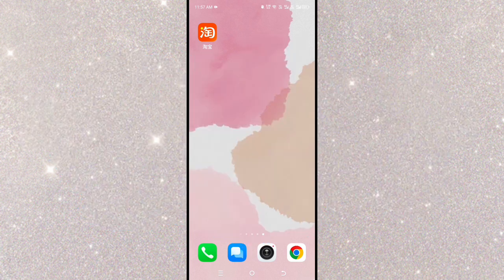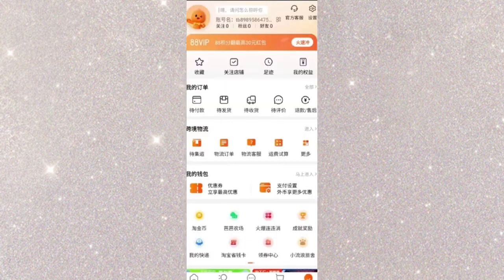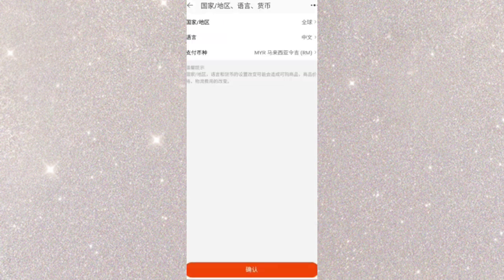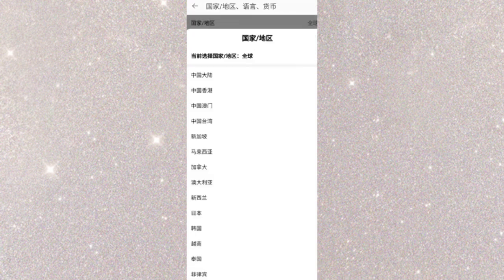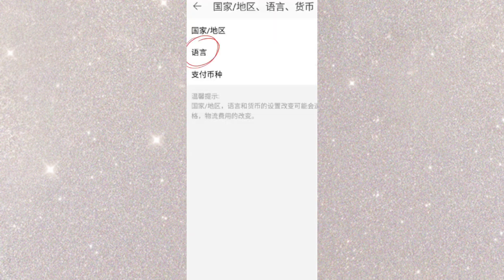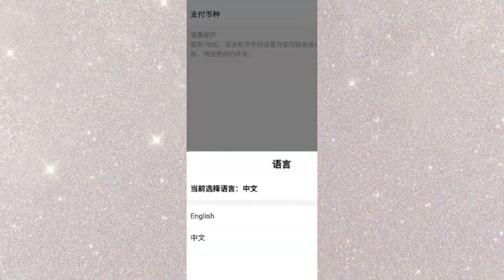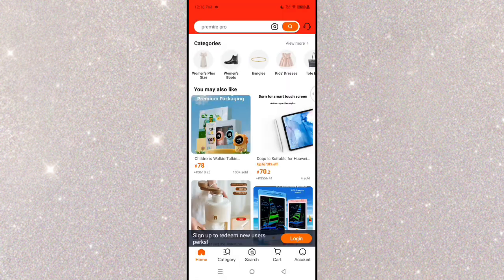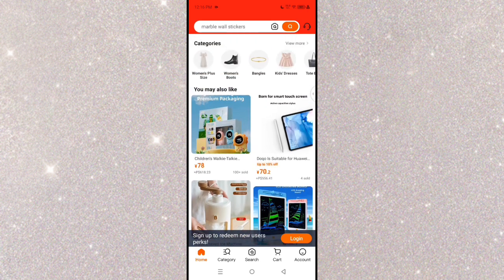How to Change Language in Taobao App 2025 | Chinese to English | Translate Taobao to English (Guide)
Struggling with the Taobao app in Chinese? In this 2025 step-by-step tutorial, I’ll show you how to change the language in the Taobao app from Chinese to English, or use smart workarounds to shop comfortably if the app doesn't offer a full English interface.

You’ll learn how to adjust settings, use in-app translation tools, or apply Google Translate to navigate and order from Taobao like a pro.

✔️ Best methods to translate Chinese to English
✔️ Updated for Taobao app 2025